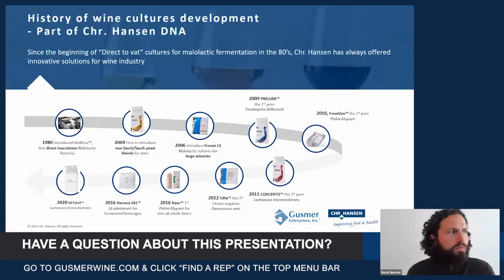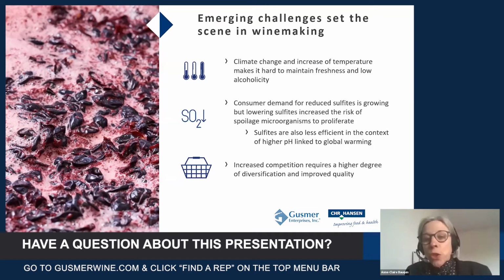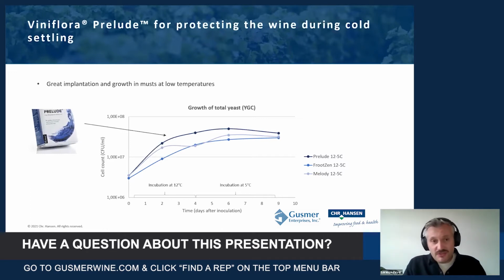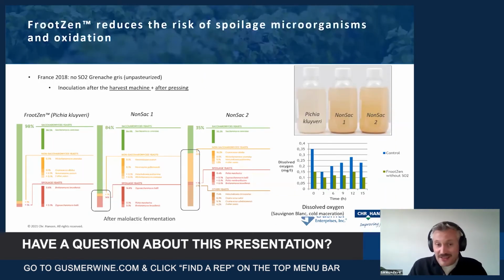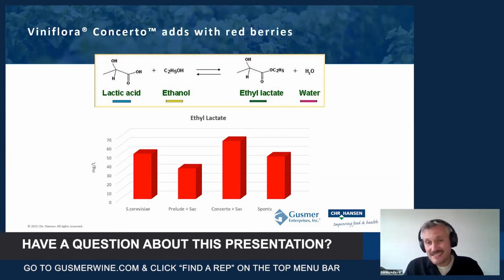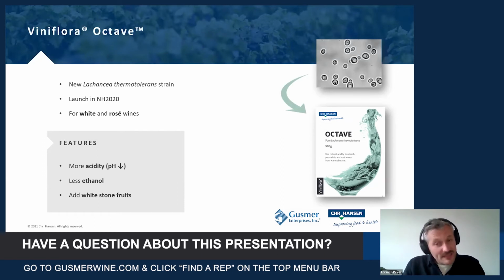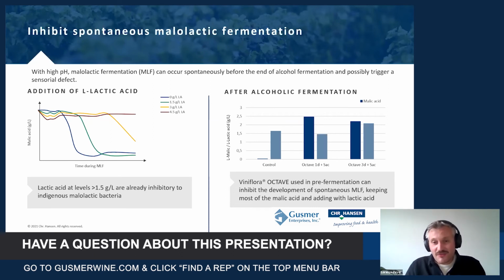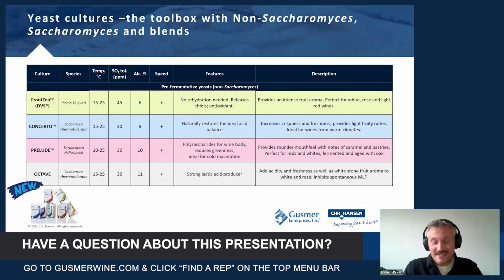Preparing Pre- & Primary Fermentation: Pondering the Possibilities of Your Microbiological Toolbox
0:00 Introduction
2:20 Managing Fermentation
4:52 Chr. Hansen
10:10 Non-saccharomyces
13:46 Viniflora Prelude
20:07 Viniflora FrootZen
29:46 Viniflora Concerto
36:48 Viniflora Octave
50:59 Viniflora Melody
52:18 Viniflora blends
53:23 Toolbox
54:41 Q&A